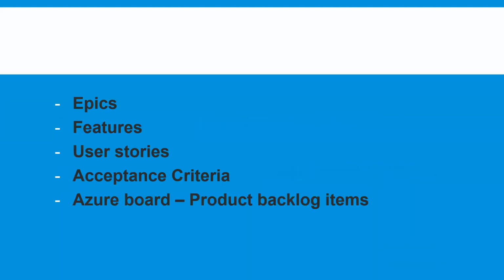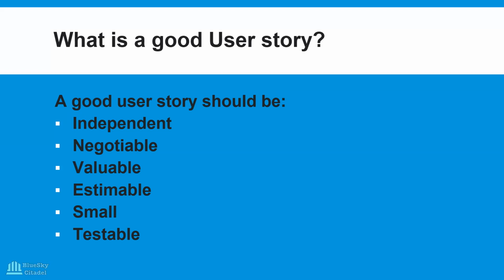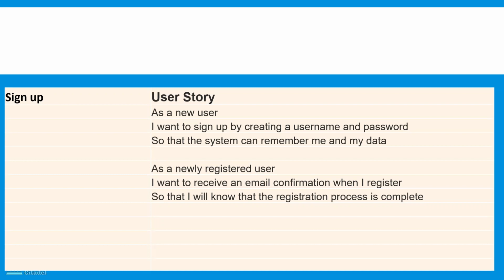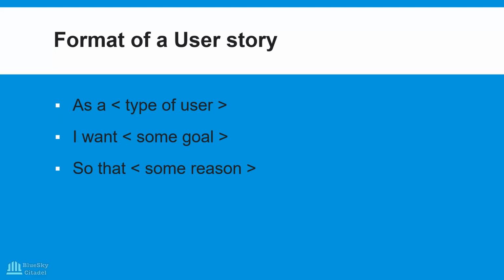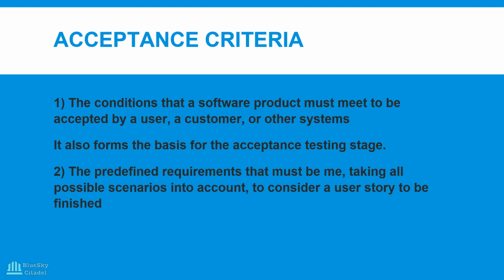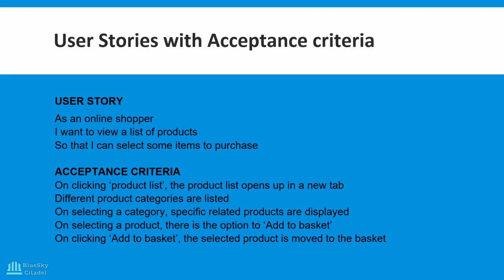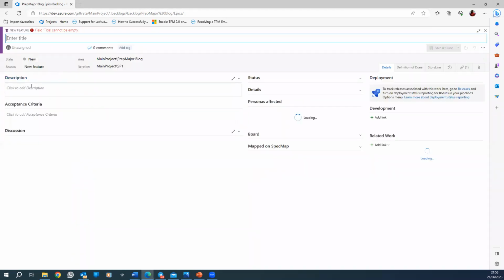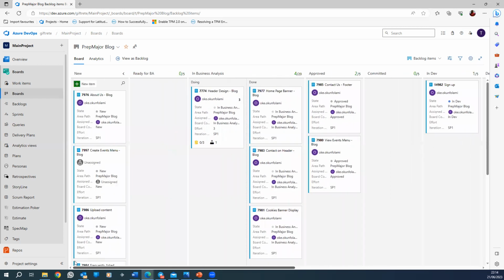USER STORIES AND ACCEPTANCE CRITERIA